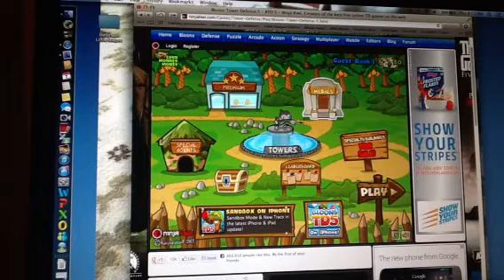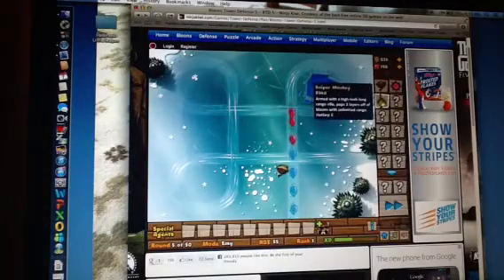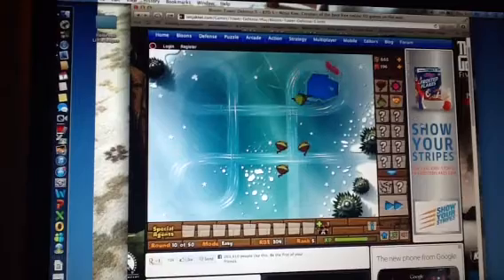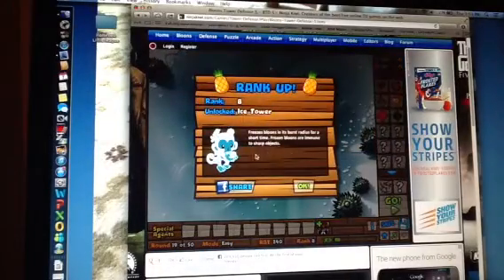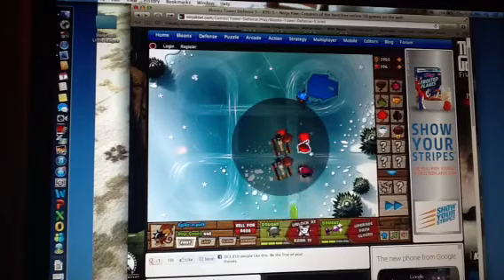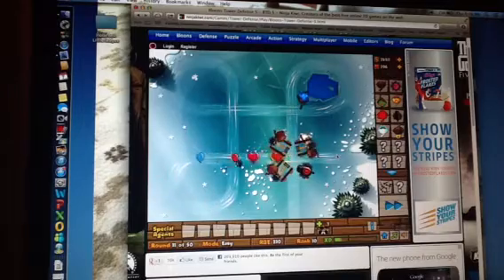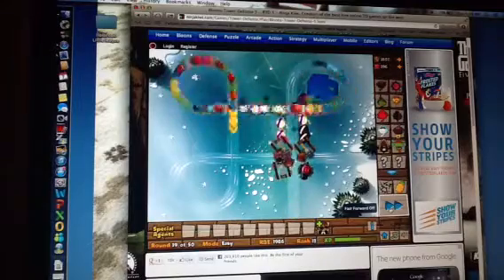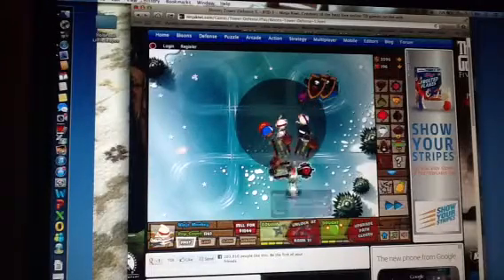Bloons TD 5 playthrough (part 1)